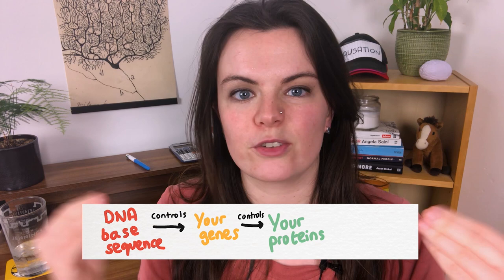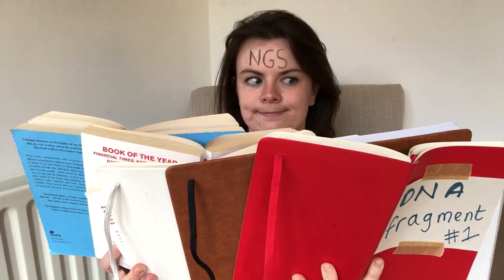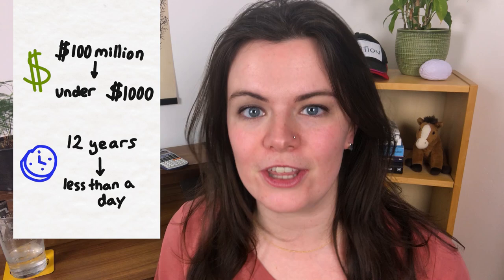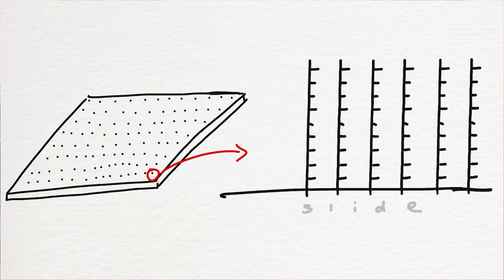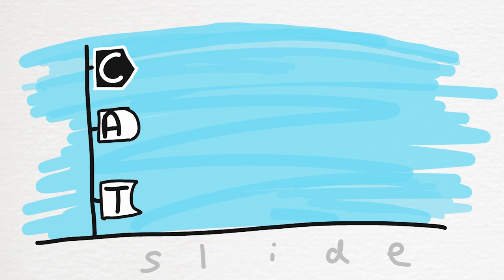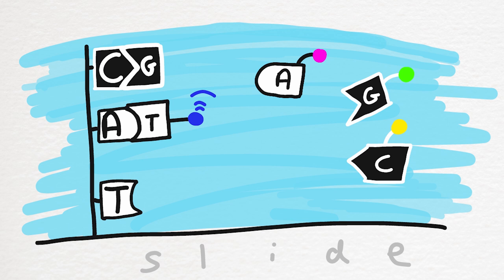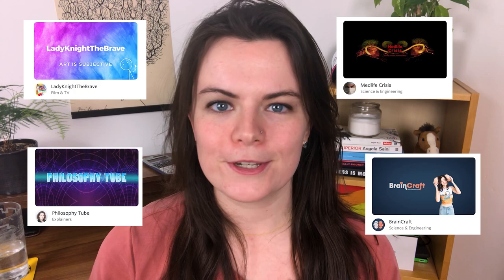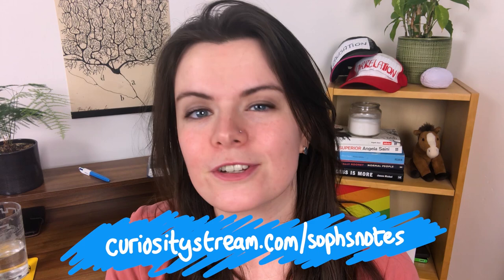Next Generation Sequencing - The Future of Medicine & Genomics?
Next Generation Sequencing is a method that's revolutionised the way we study genetics. It's meant that the time it takes to work out someone's whole DNA sequence has plummeted over the last couple of decades, as has the cost. Many people, from scientists to investors, wax lyrical about its potential. But how does it work? And is it worth the hype?

Feat. a new set, Poirot, and a reference Twitter told me to put in.

Chapters:
0:00 What is NGS?
3:33 How NGS works
10:28 The Excitations
13:07 The Limitations
16:31 Catch an extended version of this video - link in bio!
18:38 Summary and goodbye
20:22 Outtakes

A huge thank you to my Patrons:

12tone
Adam Dullinger
Andrei Badoui
Andrei Onea
Brent Knudsen
Chris Graham
Colette
Dan JMT
Dhruv Singhal
Few Thy Voice
Filip
Florin Godard
Fredrik Samuelsson
Geoffrey Shaffer
Heather and Mike
Interstellar sailboat
João Lopes
Justin Brown
Katy and Daniel De La Torre
Knowing Better
Lydia Cockburn
Mark Stradling
Peter Kates
Philip
Philip Mooney
Robbie the Space Raccoon
ShutterCup (you'll get your shout out next time! :) I'd already recorded when you joined the team)
Simon Law
snylenna
TechieSteve
Terry Cox
Tim van Mourik
William Grunow
References

Podcast on NGS (feat. Microbiome man), and cost reduction of human genome